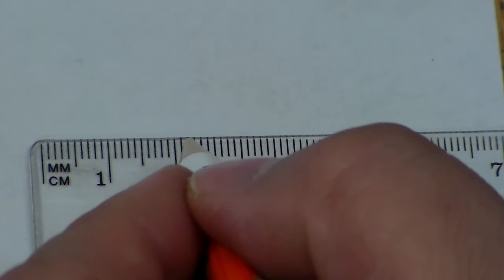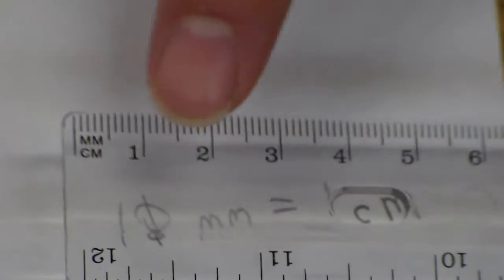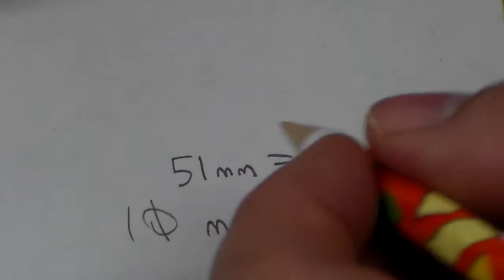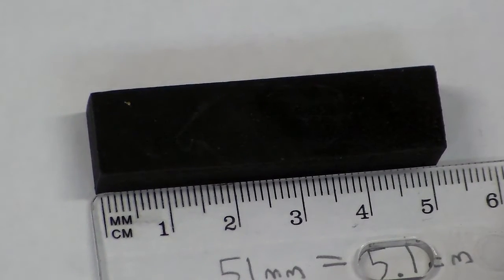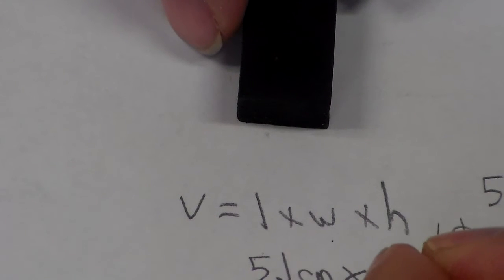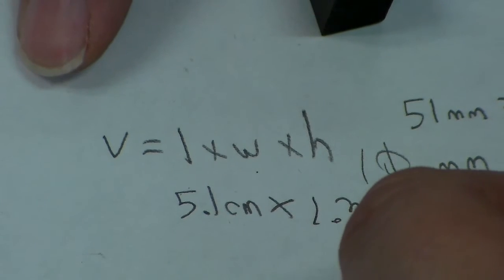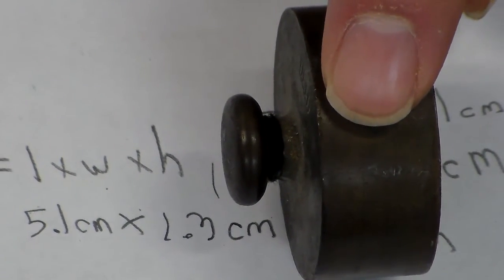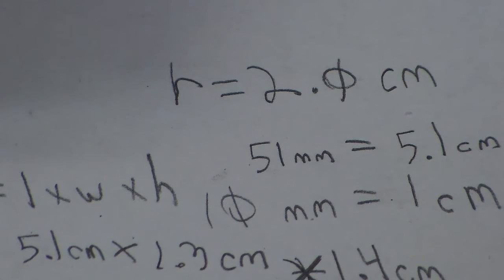Canu how to use a metric ruler to make measurements